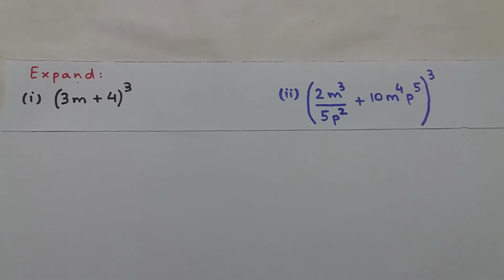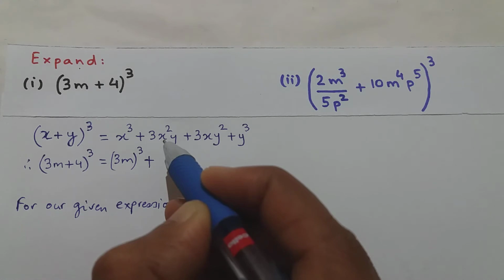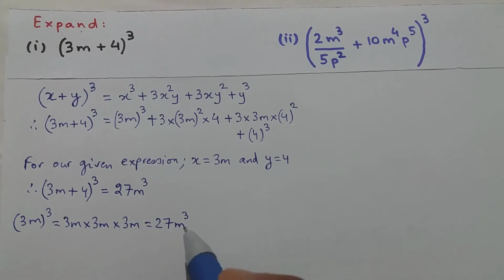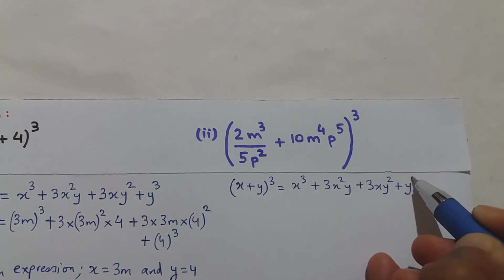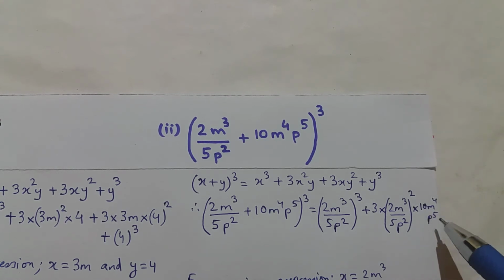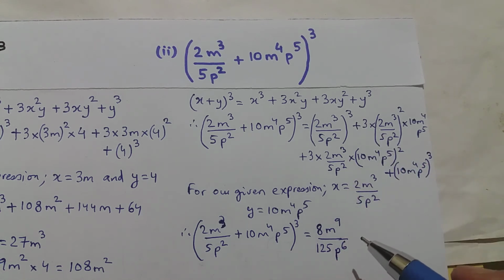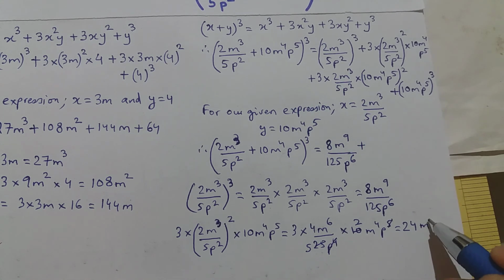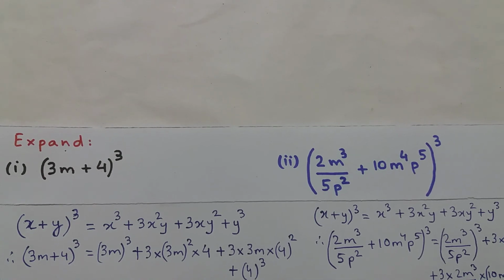Expand using identities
About this video:
In this video, we are going to expand a given expression by using suitable algebraic identities.